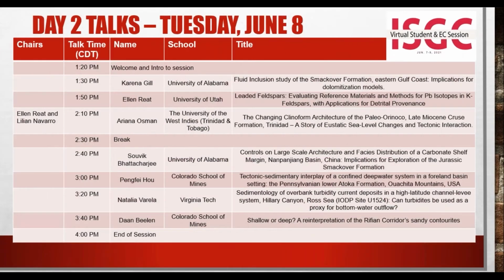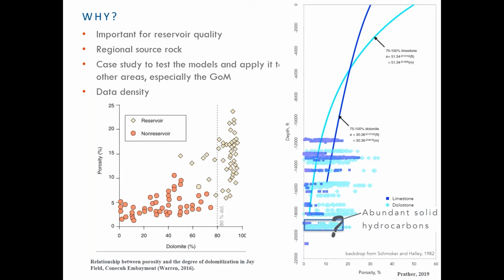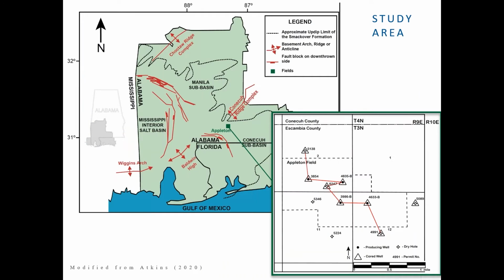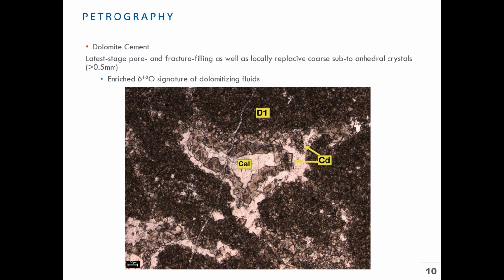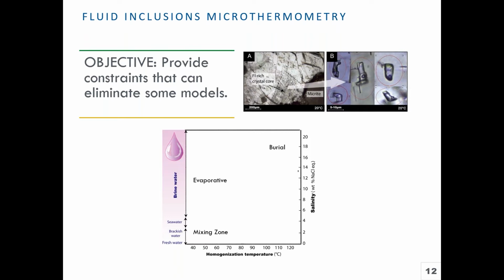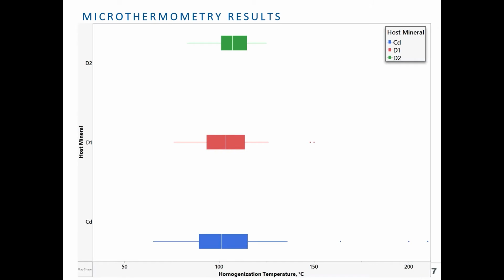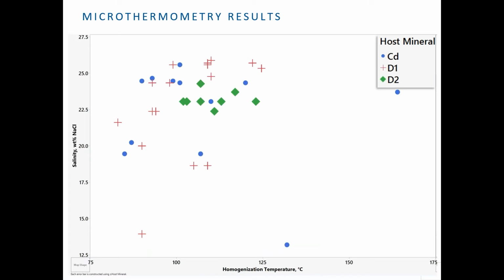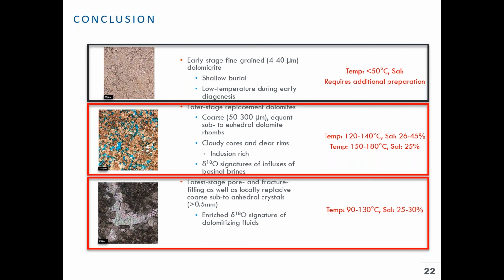Fluid Inclusion study of the Smackover Formation | K. Gill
Fluid Inclusion study of the Smackover Formation, eastern Gulf Coast:

Implications for dolomitization models
Karena Gill - University of Alabama

Dolomitization is an important element in determining reservoir quality in deeply buried Smackover prospects. However, a regional understanding of the diagenetic history of the Smackover has not yet been resolved. Here I combine detailed petrographic and geochemical analyses of core samples
from the Smackover Formation.
• Paragenetic relationships will highlight the diagenetic history, including the timing of
dolomitization and replacement types.
• Fluid inclusion analysis will indicate the mechanisms responsible for the dolomite formation,
including fluid composition, temperature and diagenetic environment.
The data described above will provide key insights into the factors that control the dolomite distribution
and textures observed.